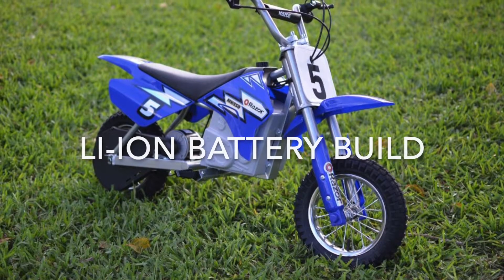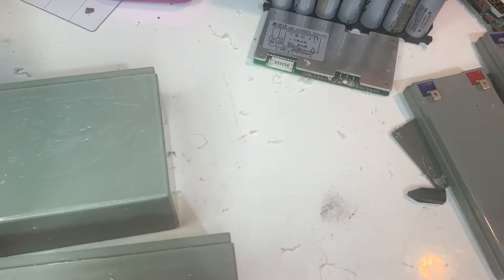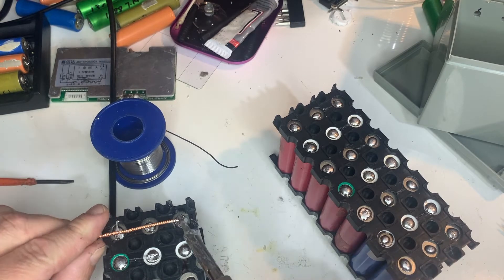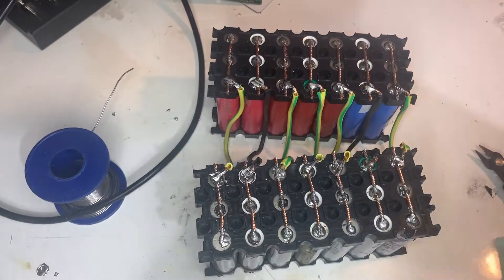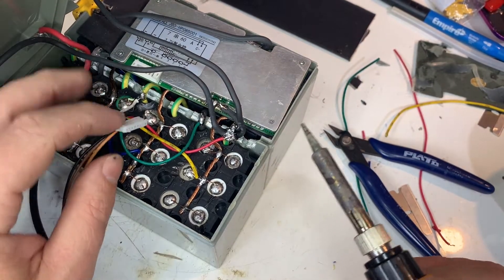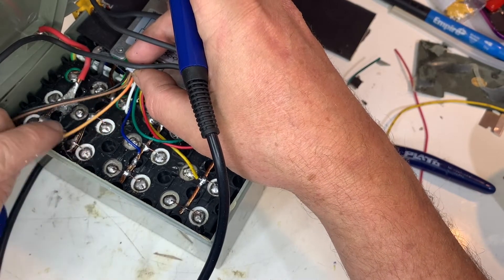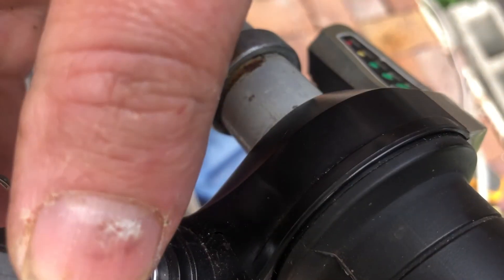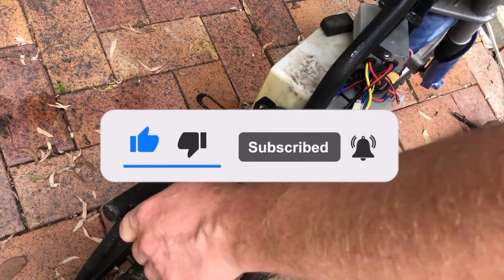7S 6P Li-Ion DIY Battery Build For Childs Razor MX350 Electric Motorbike DIY #18650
In this video I assemble a DIY battery for a my kids Razor MX350 Electric Motorbike.

Stuff I used in this video:

Materials:
Approximately approx 8 to 10  recycled laptop batteries to harvest 42 good 18650 cells.
Approximately 1 or 2 meters of 2.5mm electrical cable
Mayitr 12V 3S 7P Li-ion Battery Case x 2
also on eBay.com
JBD-HP08S001 BMS
A lot of 60/40 Tin Lead Flux Cored Solder
XT 60 connectors

Equipment I use:

eBay.com
WEP 853D solder station
HW-586 Battery Capacity Discharge Tester
LiitoKala battery charger

eBay.com.au
LiitoKala battery charger

AliExpress
LiitoKala battery charger

Alternately you could just buy a ready made battery

My build worked out cheaper, and I would like to believe better quality. Although DIY is always labour intensive.